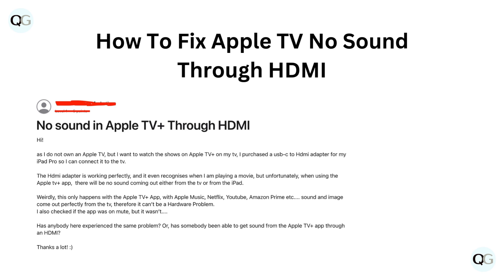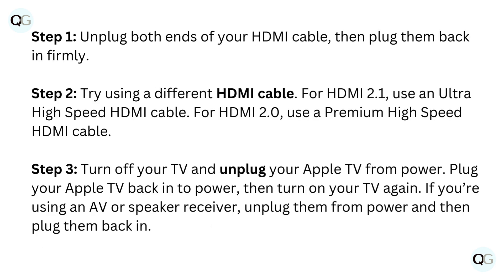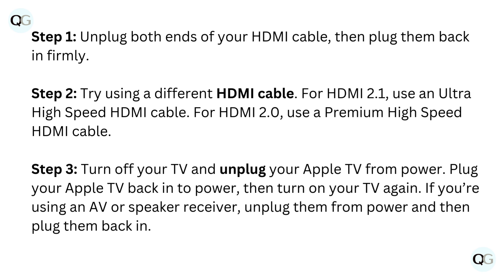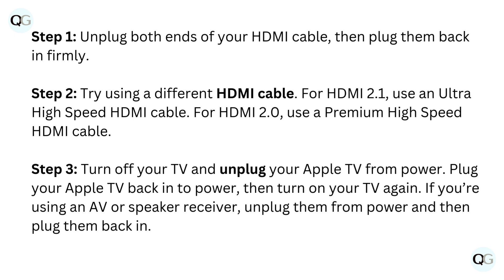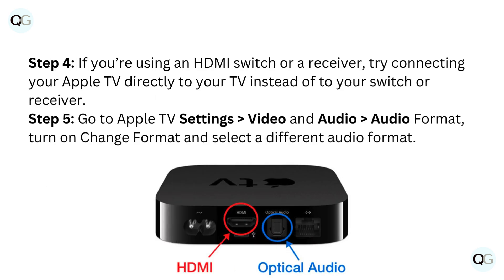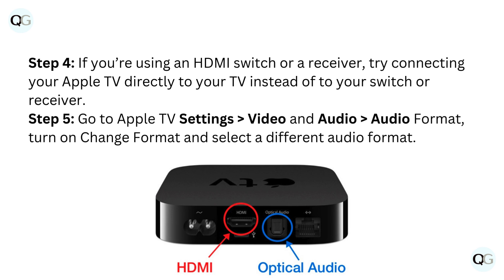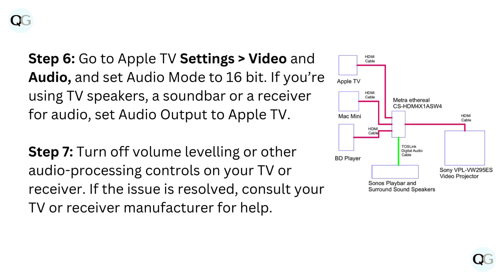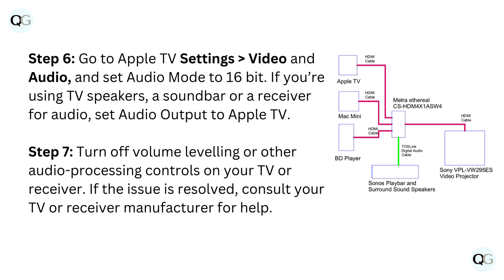How to Fix Apple TV No Sound Through HDMI – Audio Output, Cable & Settings Troubleshooting Guide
In this informative YouTube video, we will guide you on how to resolve the issue of having no sound through HDMI on your Apple TV. We understand how frustrating it can be when you're unable to enjoy your favorite shows or movies due to this problem. Our step-by-step tutorial will walk you through the troubleshooting process, ensuring that you can restore the audio on your Apple TV effortlessly. By following our instructions, you'll be able to enjoy a seamless viewing experience once again.